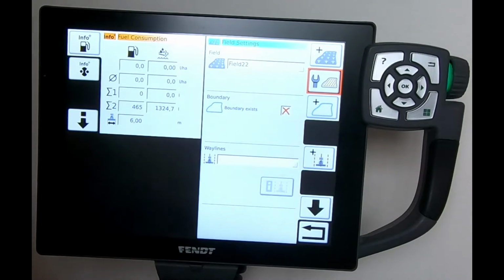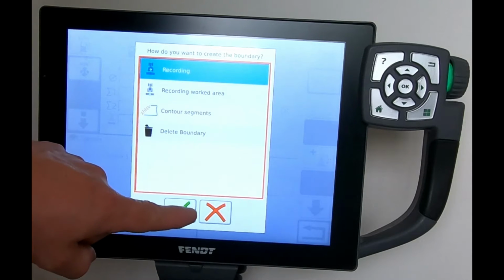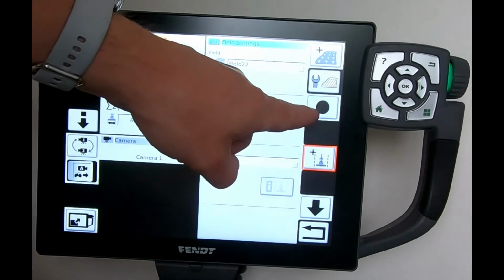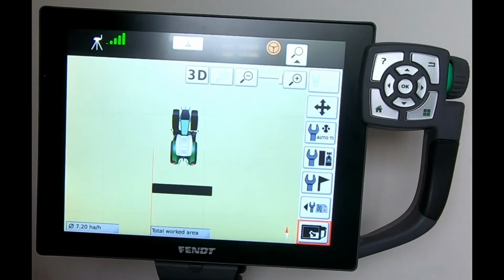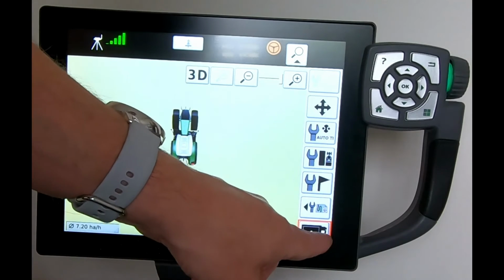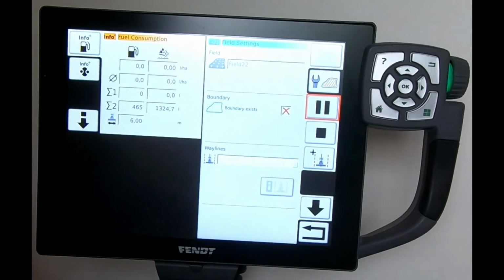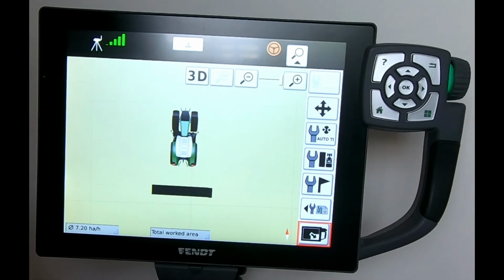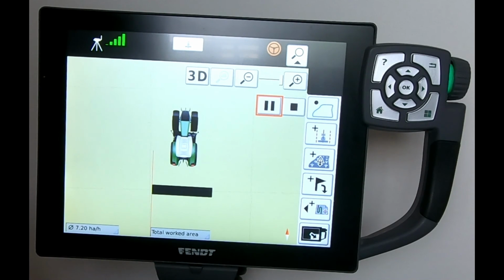NT01 Recording a Field boundary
Recording a field boundary using the record feature on the 10.4" NT01 terminal